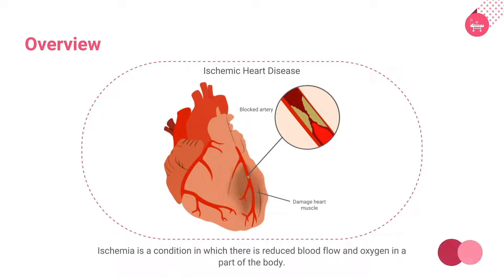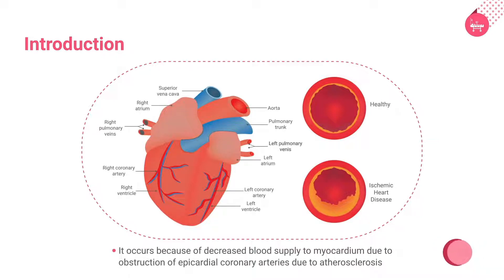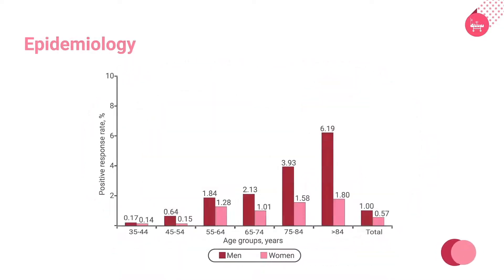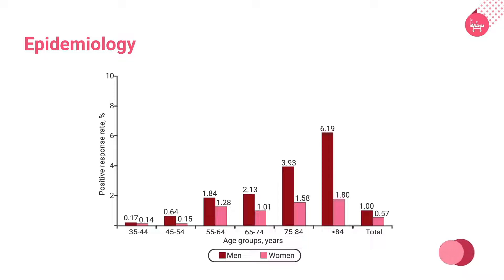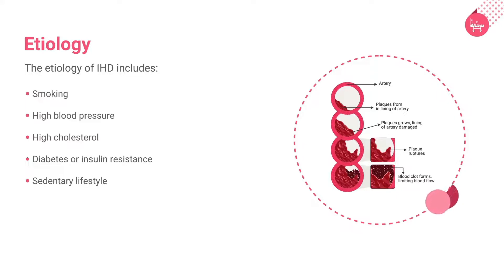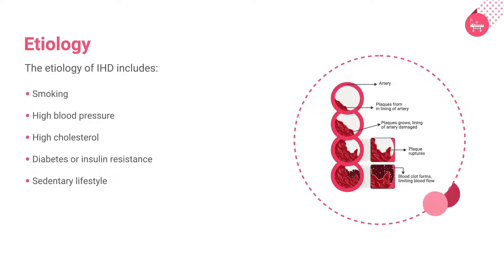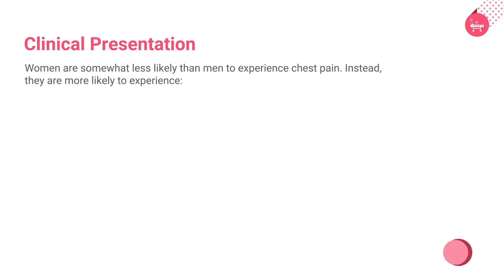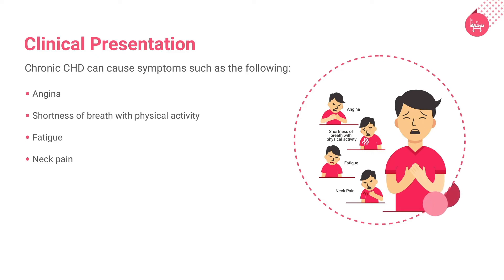What is IHD (Ischemic Heart Disease)?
Ischemic heart disease (IHD) refers to a range of clinical disorders characterized by myocardial ischemia, or a mismatch between supply and demand in the heart. Ischemia is related not only with insufficient oxygen delivery, but also with limited availability of nutrients and poor elimination of metabolic endproducts, because the primary pathophysiologic defect in the ischemic myocardium is inadequate perfusion. The effects of oxygen deprivation cannot be separated from the effects of poor metabolite washout in myocardial ischemia. The deleterious effects on the myocardium are generally less prominent in conditions associated with isolated hypoxemia and preserved perfusion (such as cyanotic congenital heart disease, severe anaemia, or advanced lung disease), highlighting the importance of metabolite removal and supply with metabolic substrates in the pathogenesis of ischemic injury.